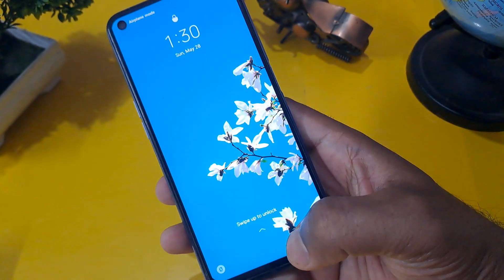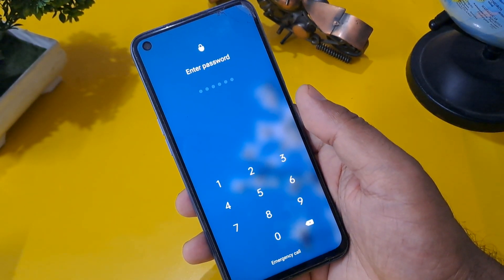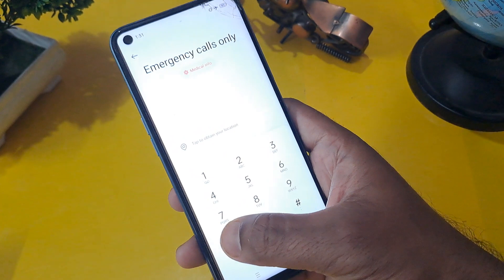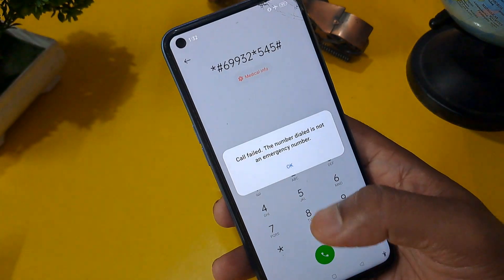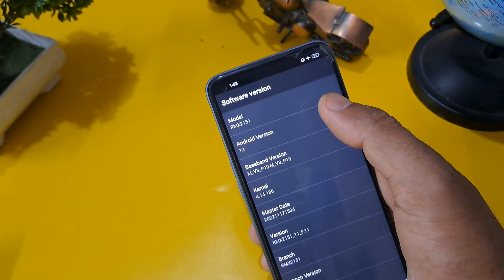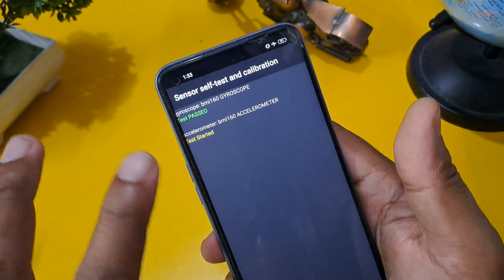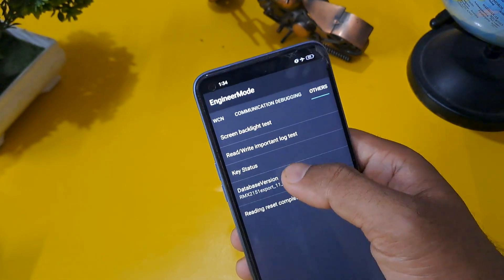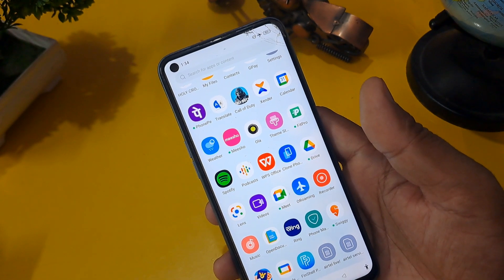How to bypass FRP Lock on android in 2023| Bypass Google Account| Unlock All Android no loss Data